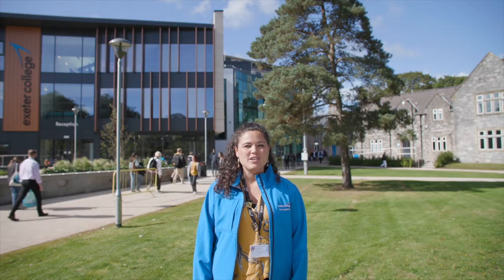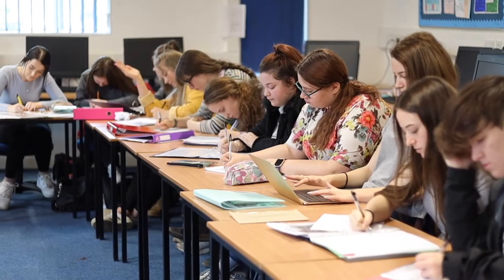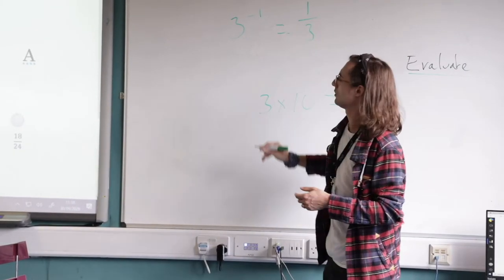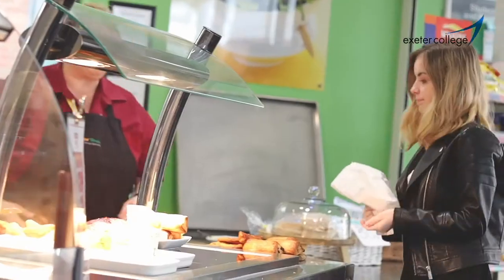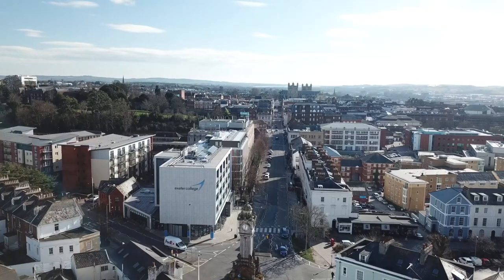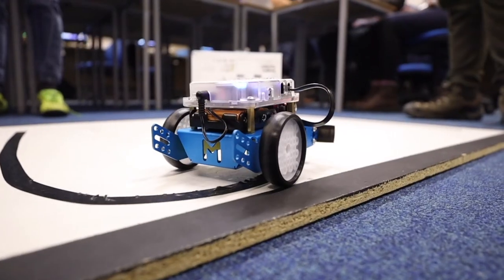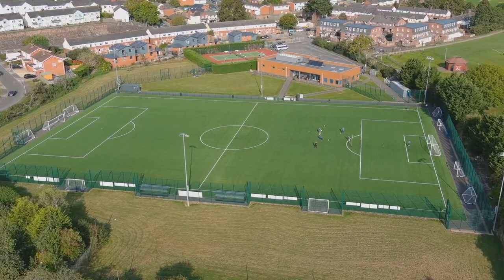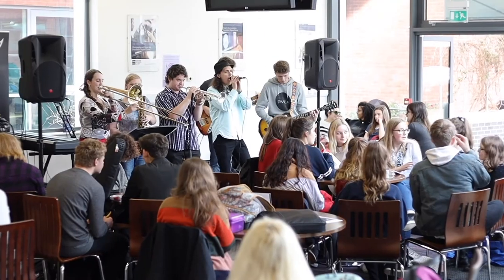City Centre Sites Tour | Exeter College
Take a tour of our city centre sites with our College Advice Team.
We are continually investing in our facilities and have made a few changes since filming this video. These include:
Opening a specialist centre, the Hub for Independent Living and Learning, for our Gateway to Independence provision.
Installing spectator seating, pitch side at the Exwick Sports Hub - you can see images
Find out more: exe-coll.ac.uk